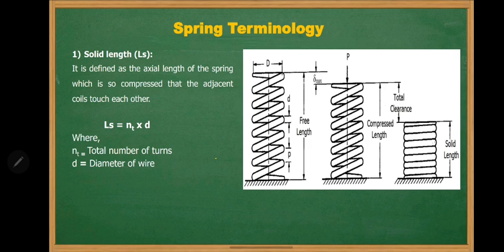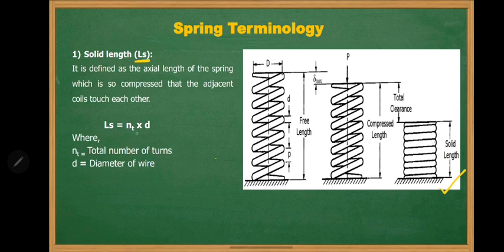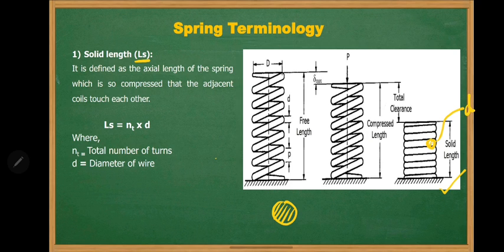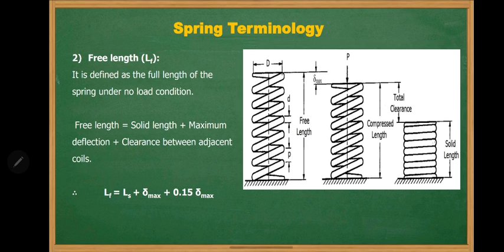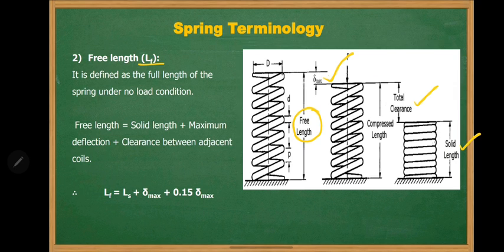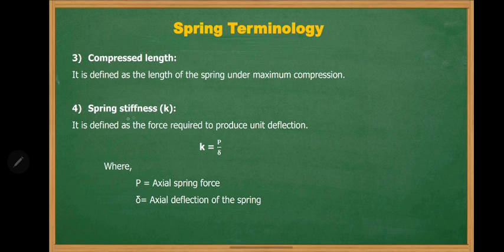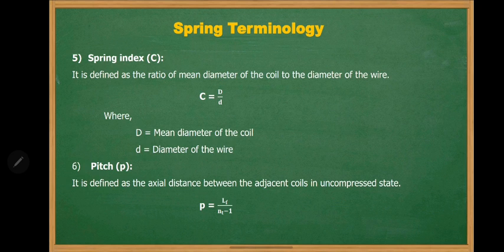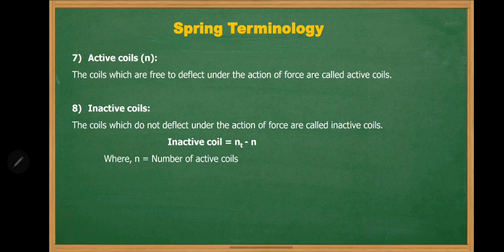22564 EMD U05 L02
Spring Terminology